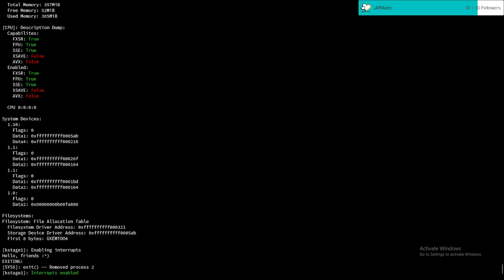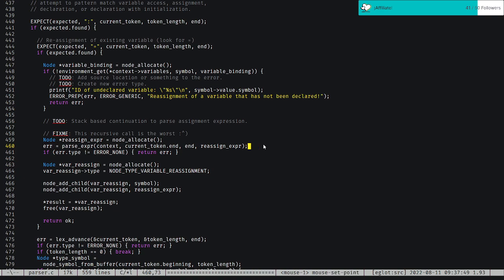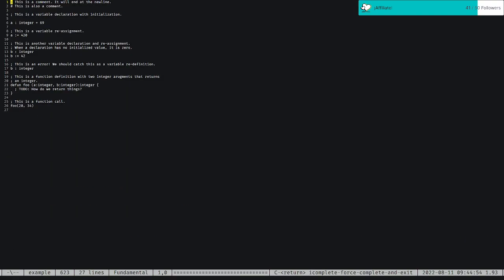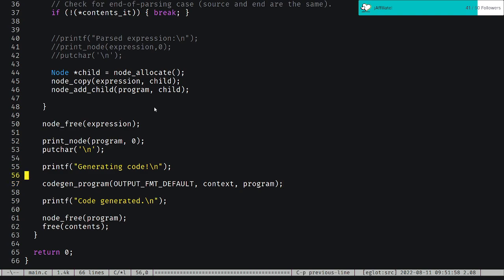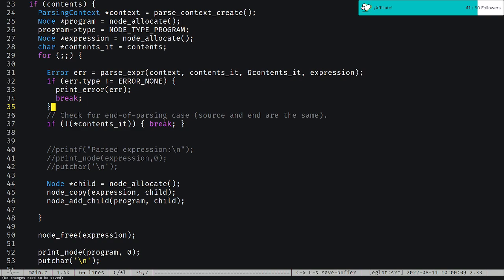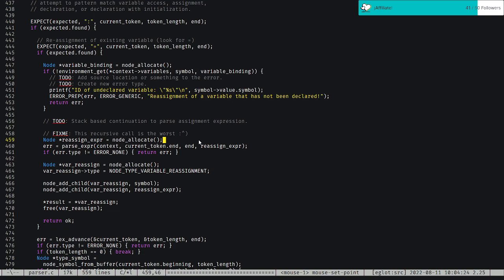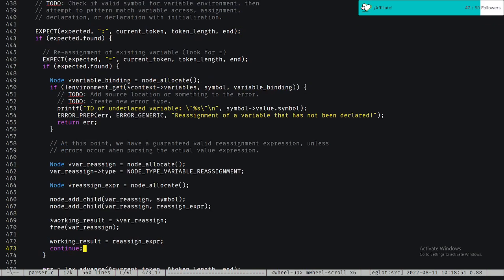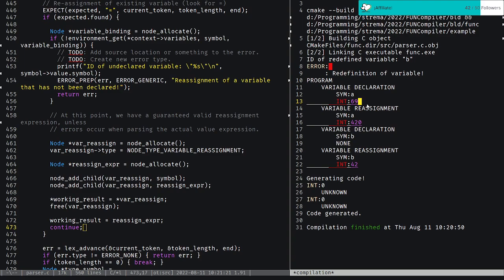Replacing RECURSION?!?! | Compiler from scratch, for fun :p | 009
In this short stream, we replace recursive sections of our parser with a design pattern that does not grow the stack as recursion does. This design pattern is a continuation. This continuation technique allows for any amount of nested expressions to be parsed without growing the hardware stack at all. Stack overflows can no longer happen due to many nested expressions being parsed.